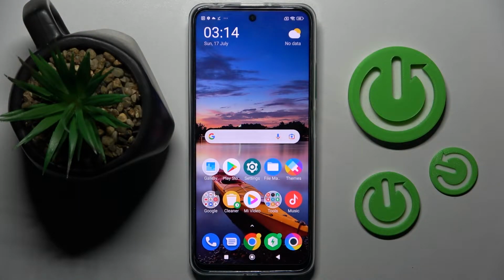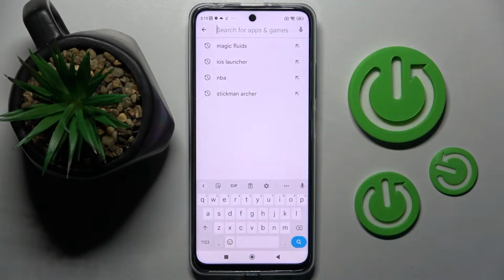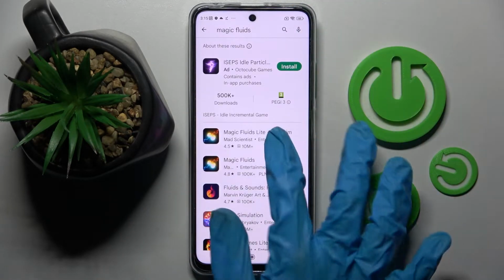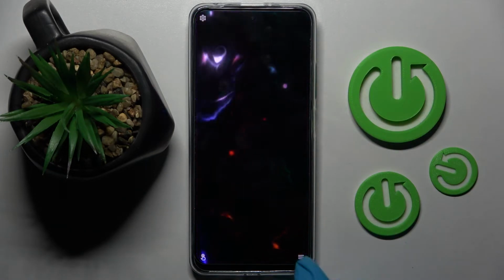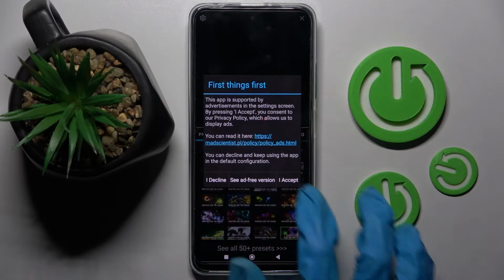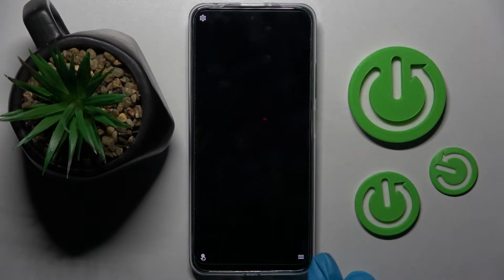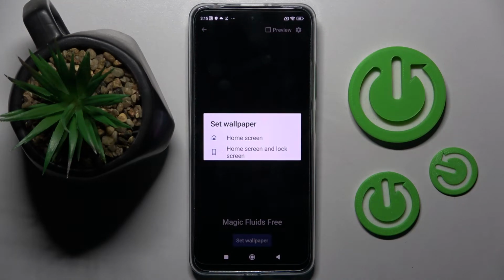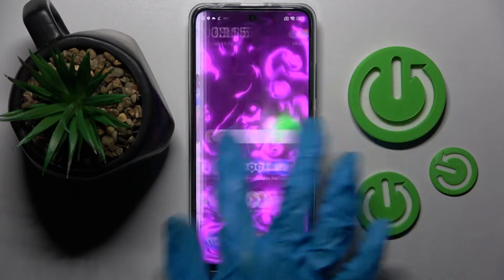How to Download and Apply Live Wallpaper Magic Fluids Free on POCO X4 GT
Find out more about the Animated Live Wallpaper app on POCO X4 GT:
Hello. We're going to show you how to customize your POCO X4 GT wallpaper. To accomplish this, we will use Animated Wallpaper Magic Fluids. You will be shown how to download, install, and use this free application on your POCO X4 GT by our expert. If you want to know more about your POCO X4 GT, visit our YouTube channel.

How to install Animated Wallpaper in POCO X4 GT? How to apply magic fluids in POCO X4 GT? How to manage Animated Live Wallpaper in POCO X4 GT?